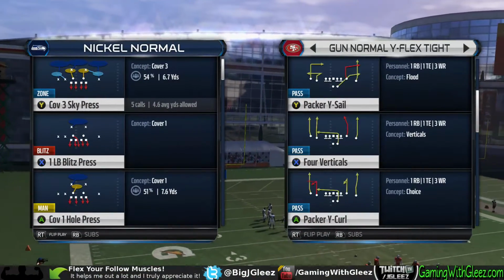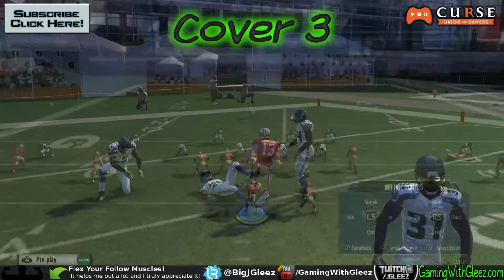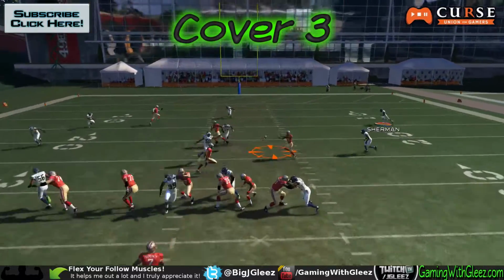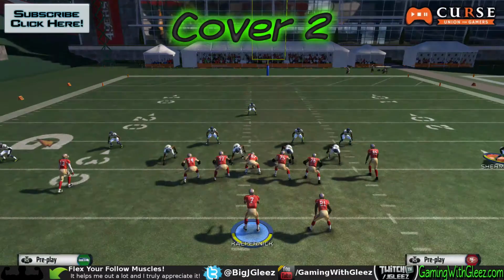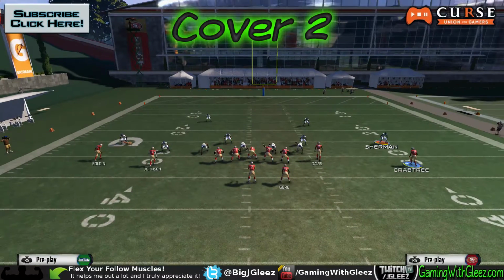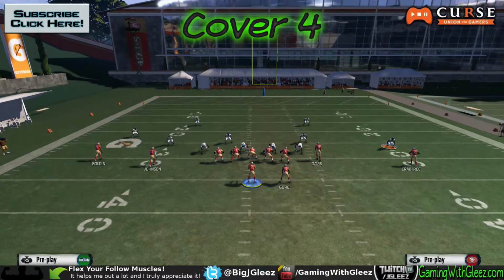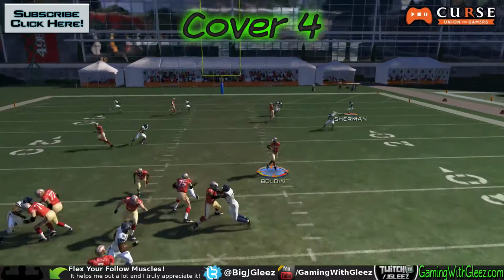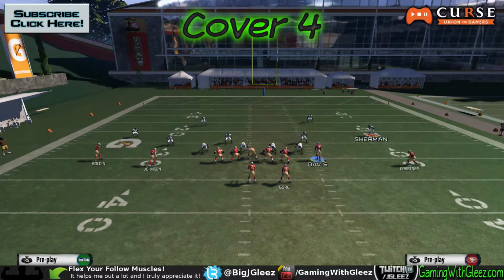Madden 15 Tips: Passing VS Zone Using Levels and Route Spacing | PA Deep Outs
Using levels and spacing is extremely important when it comes to play design and execution in Madden 15. This Madden 15 tip will help you move the ball on offense and help set you up for success. The concepts in this particular play can be translated to any play with deep posts or skinny posts.

As far as set ups, we are always dragging X and blocking the running back.  Other adjustments are as follows...

Set up 1: Slant B

Set up 2: Vertical B

Set up 3: In route B

Set up 4: Zig B

FREE backgrounds and wallpaper for video game streaming and YouYube videos